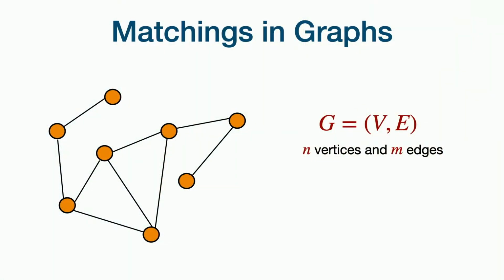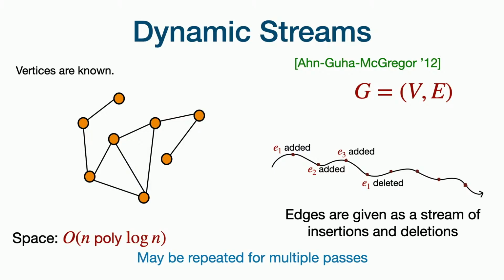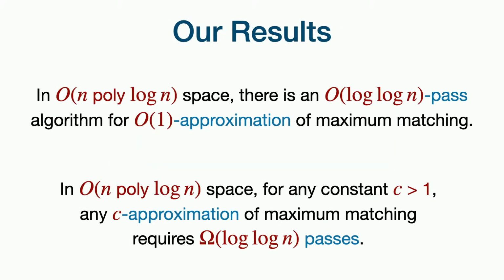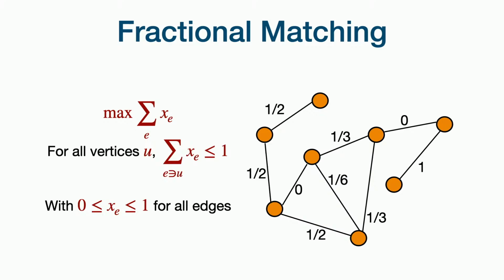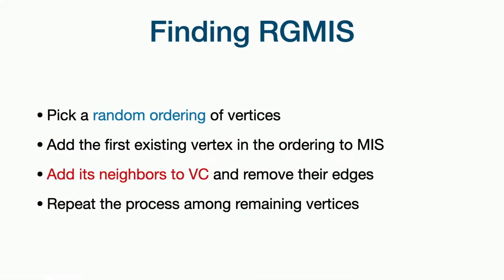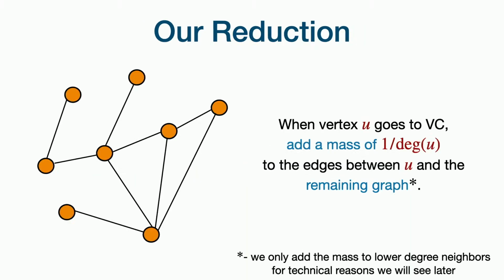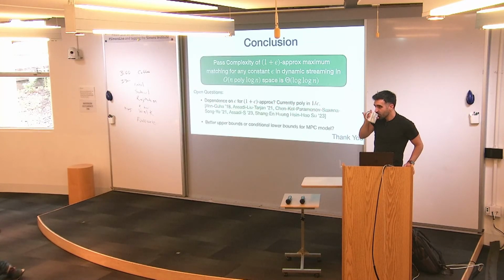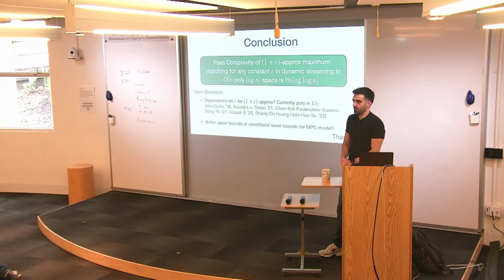Settling the Pass Complexity of Approximate Matchings in Dynamic Graph Streams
Soheil Behnezhad (Northeastern University)
Managing Memory